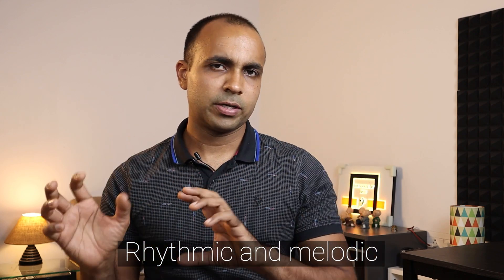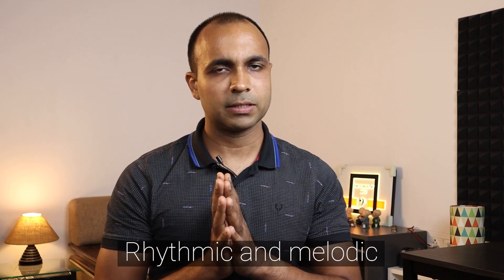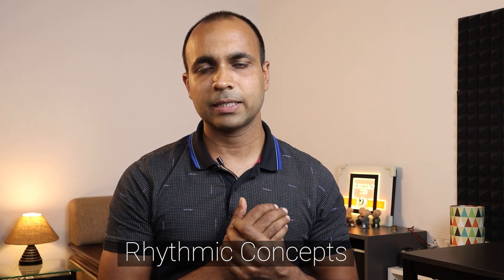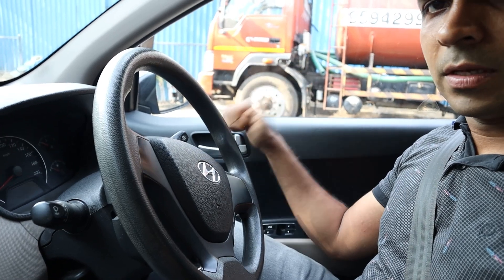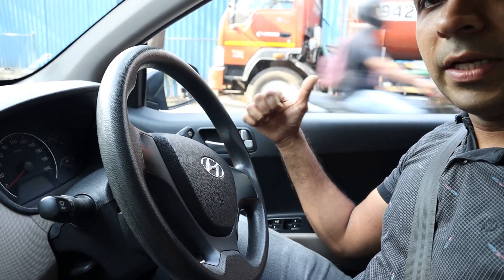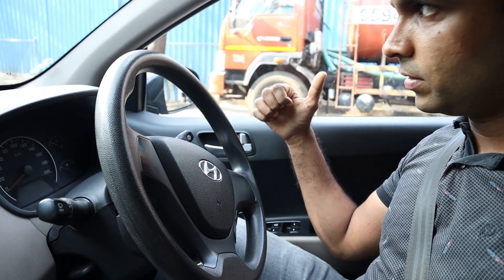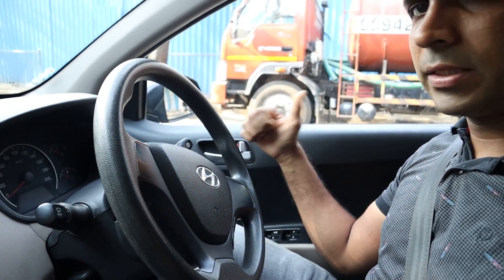How to practice bass without a bass (Hindi)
In this video you will learn how to practice Bass without a Bass Guitar. I introduce two concepts here: Rhythmic and Melodic. You can practice these exercises anywhere, whether you are in a car driving to work or taking a walk with your favorite songs on
🎸 Easiest and fastest way to learn Bass guitar with structured, step-by-step courses
Easily choose the gear you need, here are my recommendations:

Full package to get you started:
Squier by Fender Affinity Series

Bass processors I recommend:
Zoom B1on Bass Effects Pedal
Zoom B1X Four Bass Multi-Effects Pedal (Red)
Zoom MS-60B Multi-Stomp Bass Pedal

Bass guitars for beginners:
Yamaha TRBX174 4-String Electric Bass Guitar - Dark Blue Metallic
Cort Action PJ Bass Guitar

Bass amps:
Fender Rumble 15 2-Channel v3 Bass Combo Amplifier (Black)
Hartke HD25 Bass Combo

Sound card for recording bass and live stream:
Audient EVO 4
Time stamps
0:00 Namashkar
0:27 Rhythmic and Melodic concepts
0:44 Rhythmic concept: Slap Bass
2:16 Rhythm play along
4:21 Melodic Concept
5:36 Points to remember
6:02 Outro
Stay in touch with me:-
अभी करीब 250+ students घर बैठे अपनी bass playing पर काम कर रहे हैं और उसके साथ साथ अपनी music की समझ भी बढ़ा रहे हैं।  आप अगर अपनी bass playing को सही तरीके से improve करना चाहते हैं तो आज ही Enroll करें